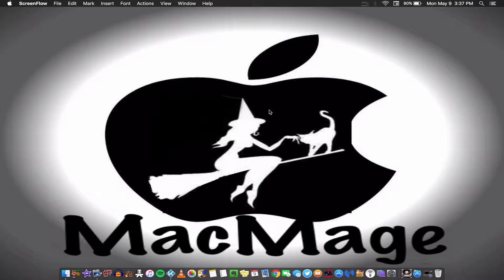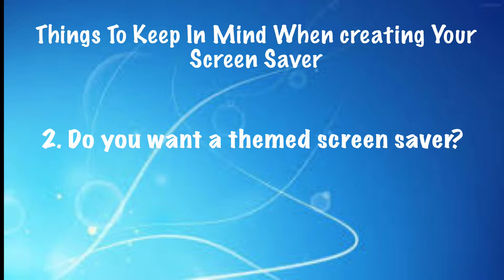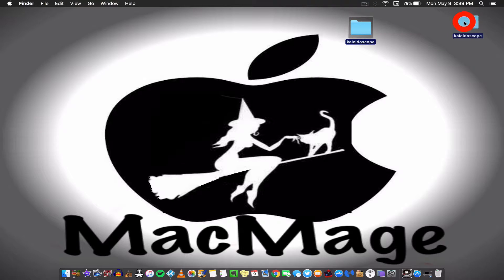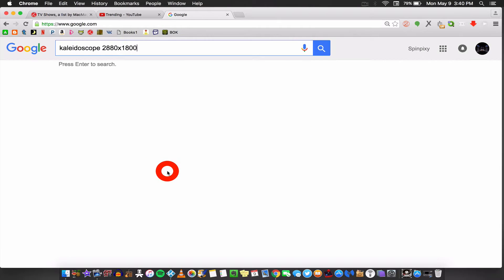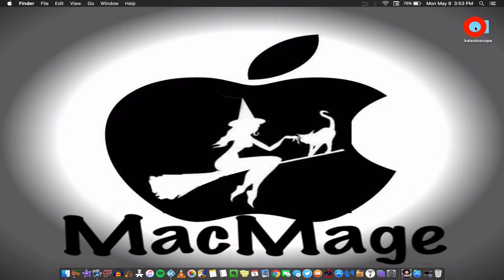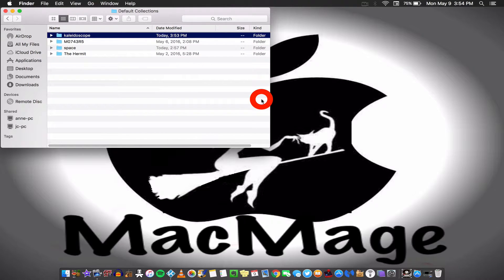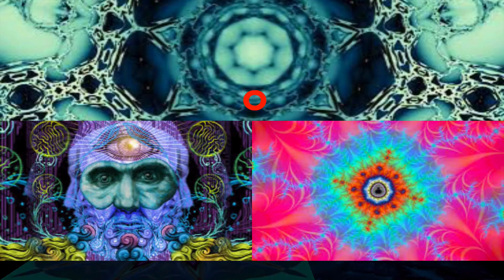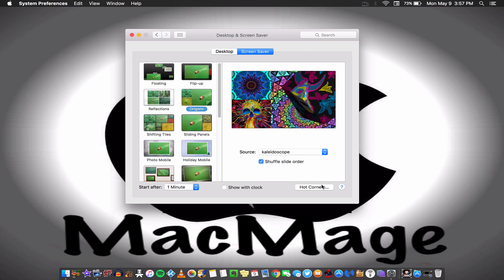Mac Basics: How To Make A Screen Saver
In this video, I show you how to make a screen saver for your mac out of pictures you own, or photos from the internet. To find your screen's resolution for best results, follow the instructions below:

Instructions:
1. Click on the 🍎 icon at the upper left corner of your screen.
2. Click on "About This Mac"
3. Click on System Report
4. Click on Display/Graphics in the left side column
5. Locate where it says "Resolution:" and you will find your screen size. ( x )